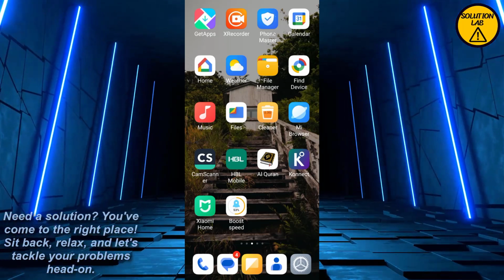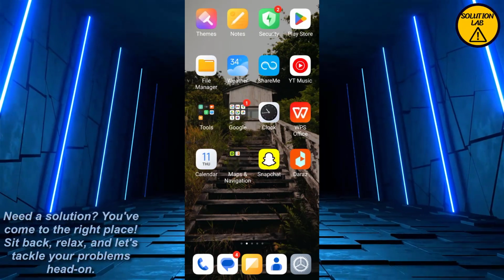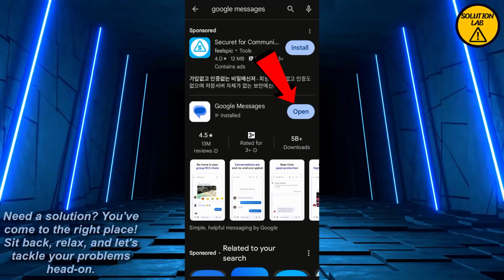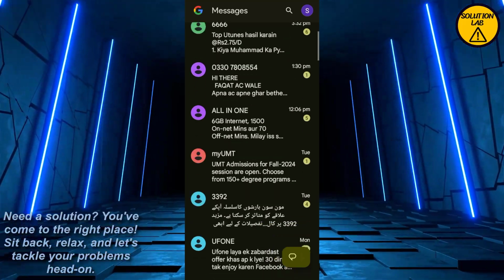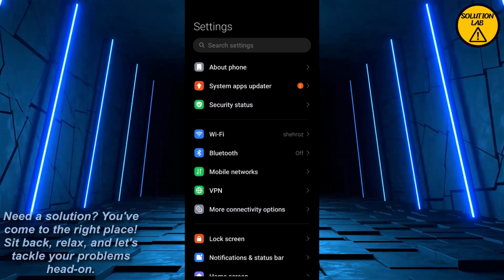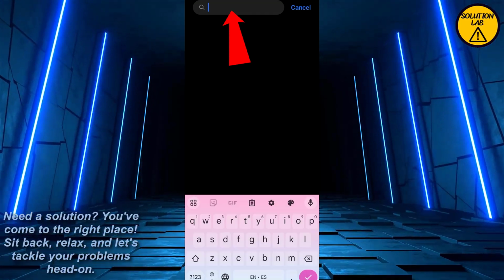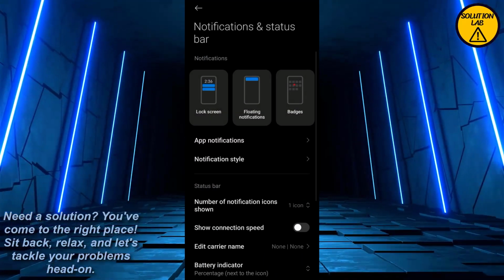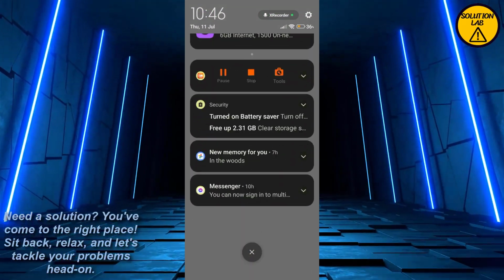How To See Deleted Messages In Google Messages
In this video we will learn "How To See Deleted Messages In Google Messages"